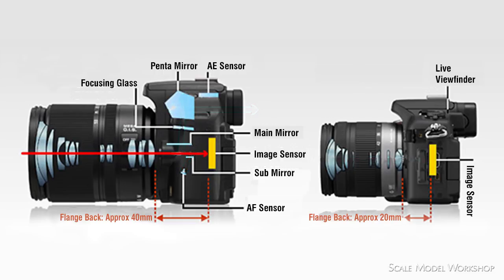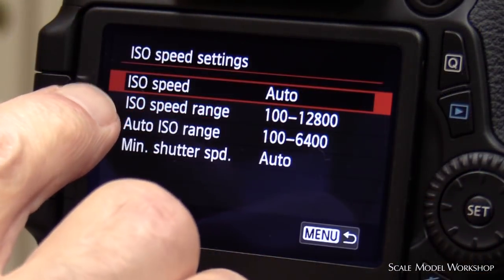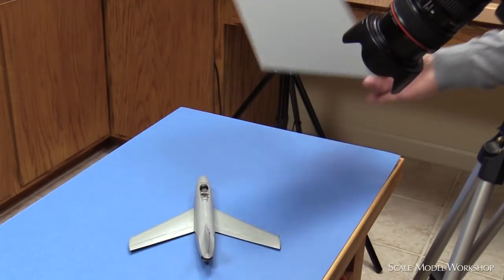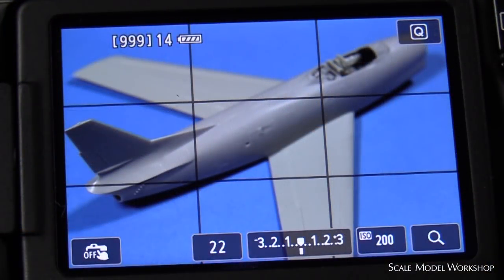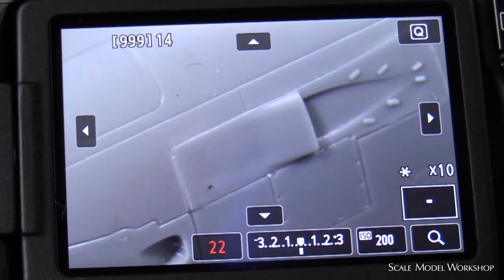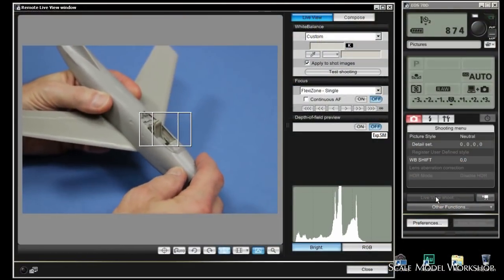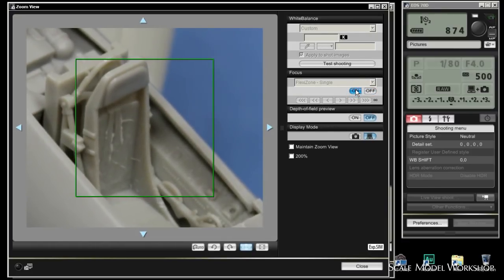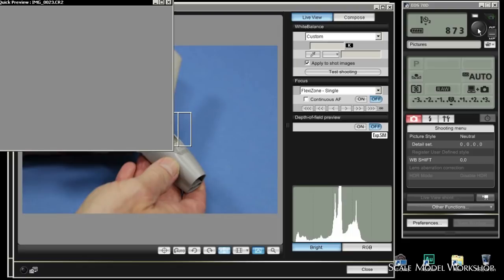Photographing Scale Models: The Camera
This video discusses several camera options that are most suitable for photographing scale models.  There is also a step-by-step demonstration on how to record an image using the various hardware options available on today's cameras.